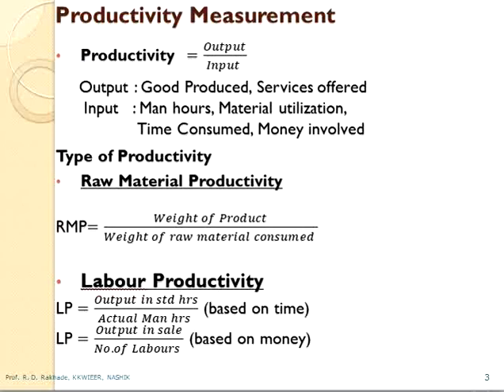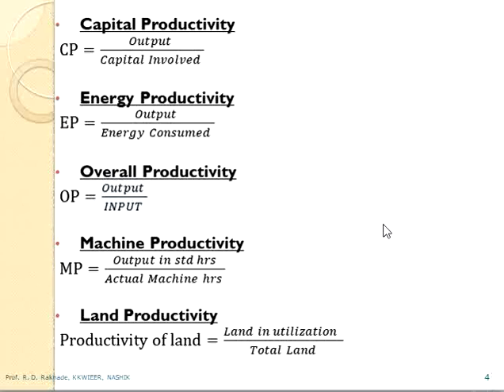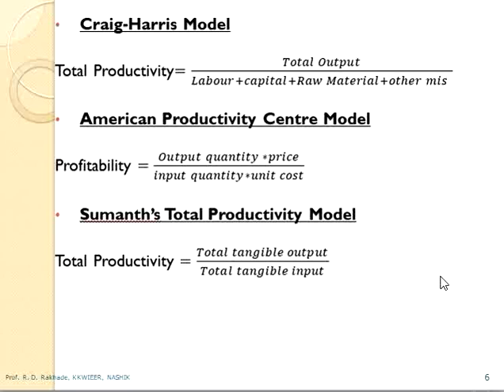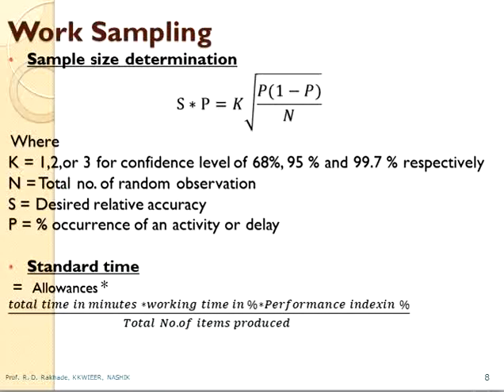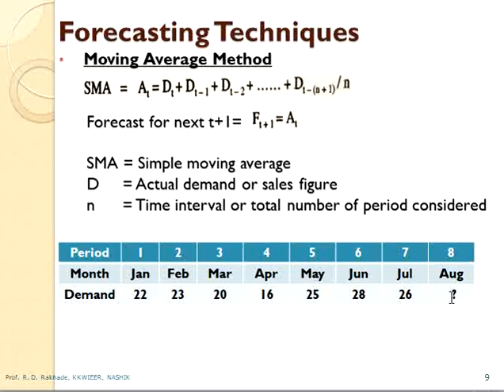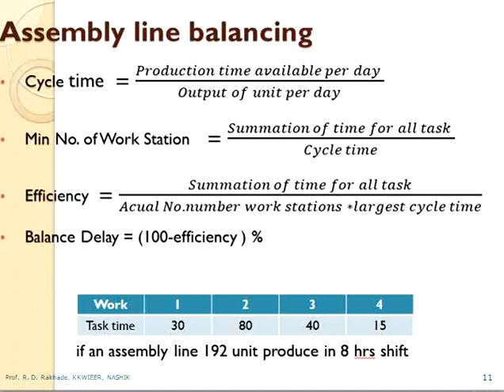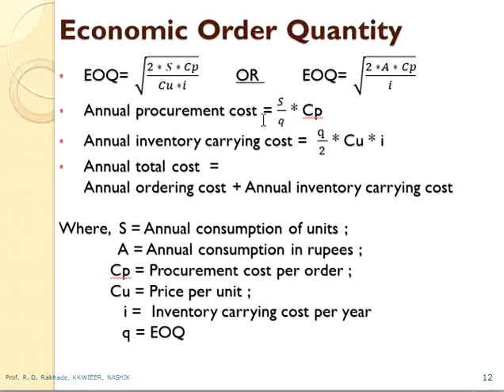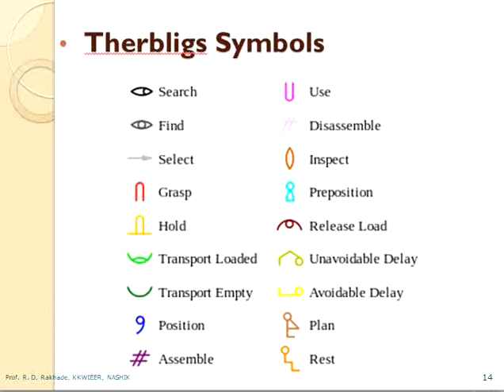Industrial Engineering Formulae for SPPU Exam 2022